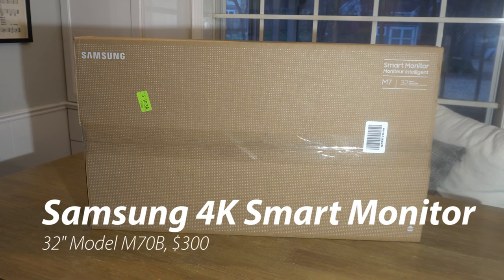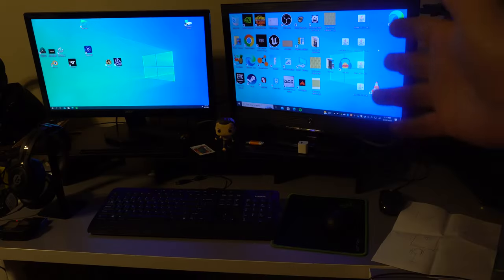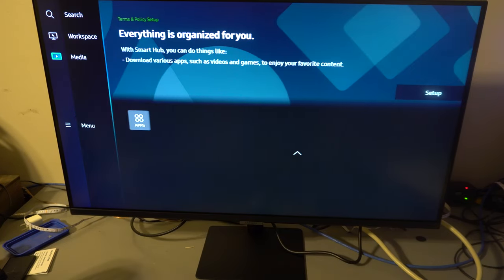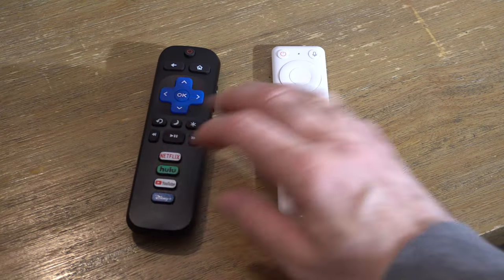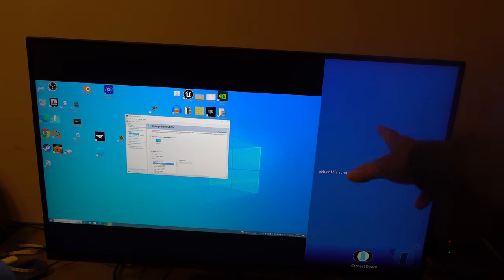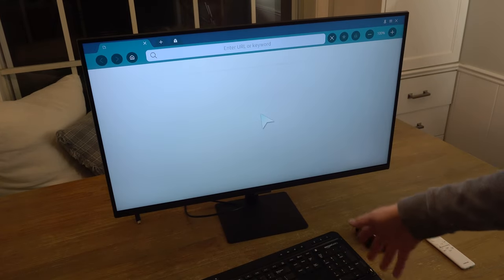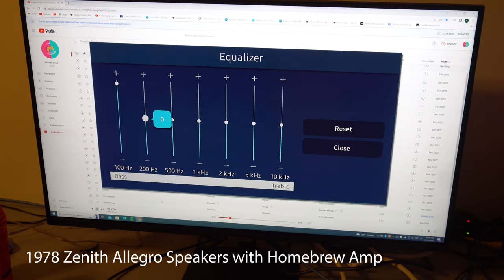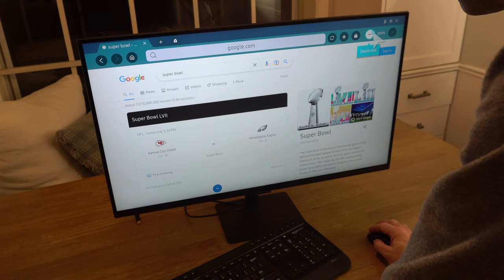Review: Samsung 32 inch 4K Smart Monitor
We were looking at budget 4k displays for a PC, trying to decide between buying a TV and a PC monitor. With the Samsung "Smart Monitor" you get a little bit of both!

0:00 A Hybrid TV and Monitor
0:28 Laptop Connection with USB-C
0:48 Streaming TV Apps
1:15 Back Panel Connections
1:31 Replacing Dual 1080P with One 4K
2:00 First Power Up - It Speaks!
2:23 Skipping The Internet Connection For Now
2:40 A Built In Hype Video?
3:11 NVIDIA Auto Detection Works
3:45 Re-Chargeable Remote Control
4:14 Roku vs Samsung Ergonomics
4:50 WiFi Connection Wizard
5:38 Multi-view
6:03 Samsung TV Plus "Tuner"
6:32 Alexa Voice Command Test
6:58 Connecting USB Keyboard and Mouse
7:20 Slow But Functional Browser
8:01 Speaker Sound Quality
8:30 Sound Settings and Equalizer
9:07 Bluetooth Music Playback
9:55 Conclusion